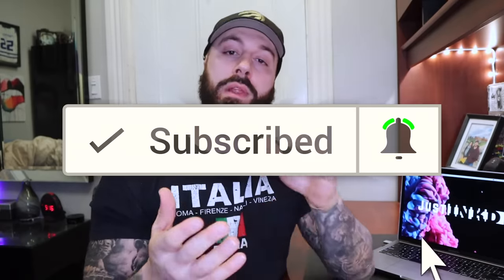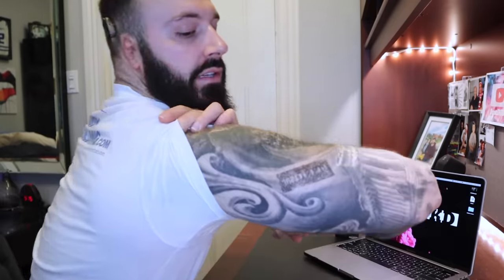Amazing DIY TEMPORARY Tattoo USING Your PRINTER!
The best way to tell if you want a permanent tattoo is to test it out first by putting a semi permanent tattoo on. Doing this youre able to test out how you’ll feel about it and how it will look. In this video I review two videos I found on Tik Tok about DIY semi permanent tattoos. Honestly I was shocked at how well they turned out. Hope you all enjoy this video and that it helps you in deciding on future undecided tattoo ideas.

3M Tegaderm Second skin (11yd Roll)